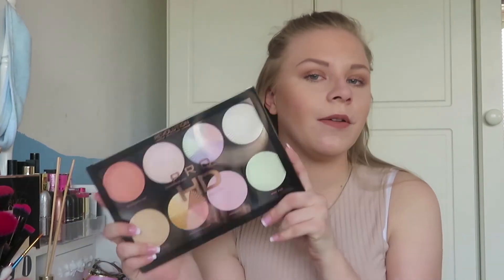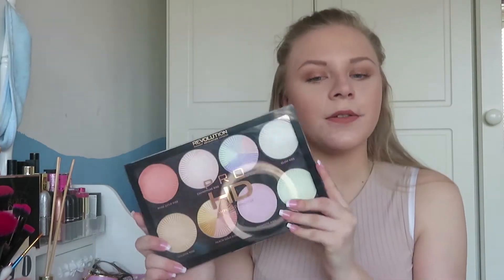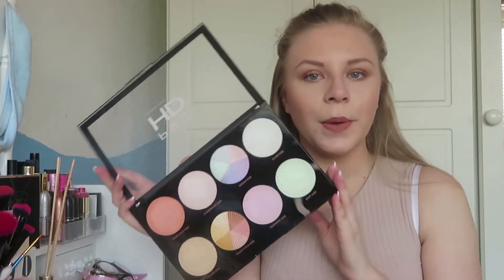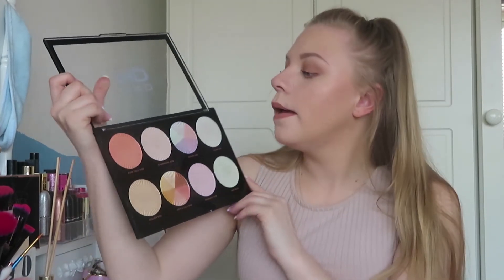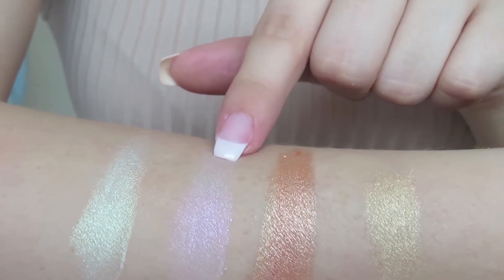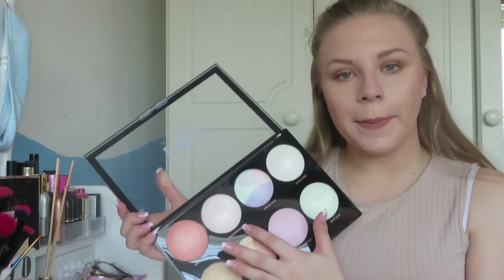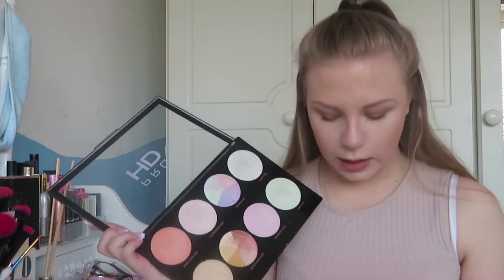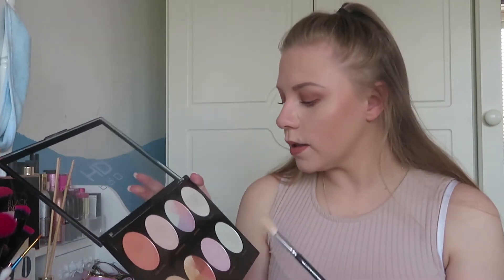Glow Getter Palette: Swatches & Demo!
I know this is not exactly a new release but still thought I would do it anyway for people who do not have it :)

Excuse the bad swatches, I cannot see what is on the screen when filming, but hopefully you get the idea.